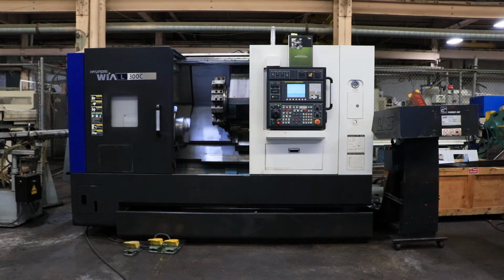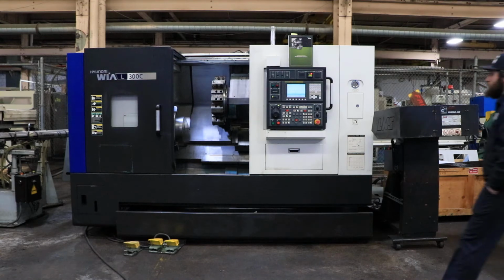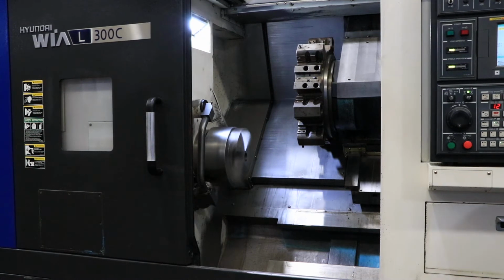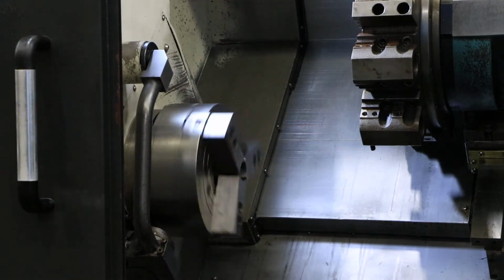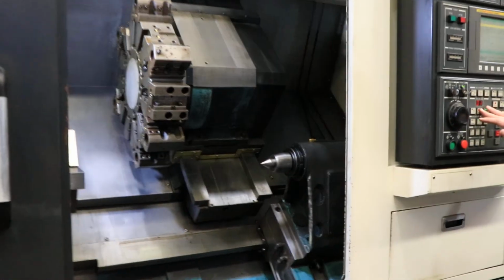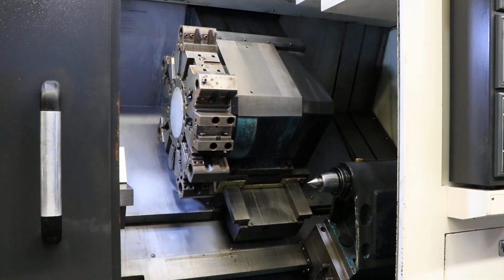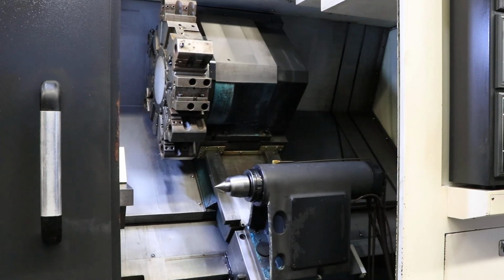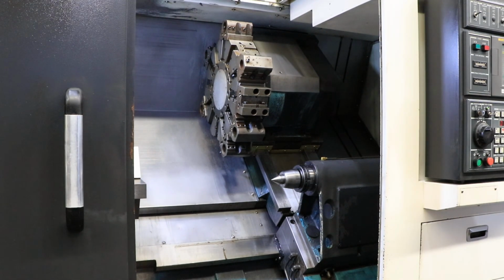HYUNDAI-WIA L300C CNC TURNING CENTER NEW: 2012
More info on our site. Thanks for stopping by!